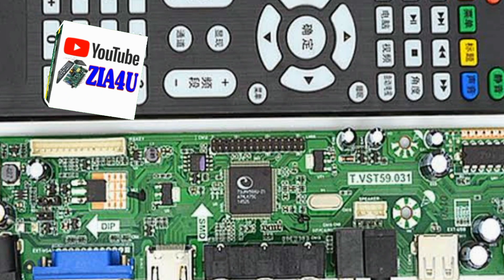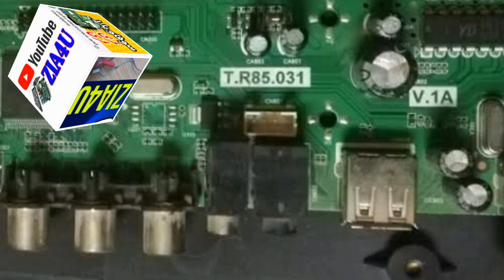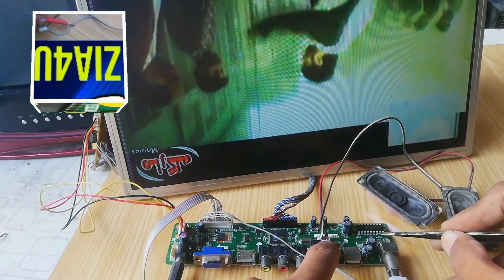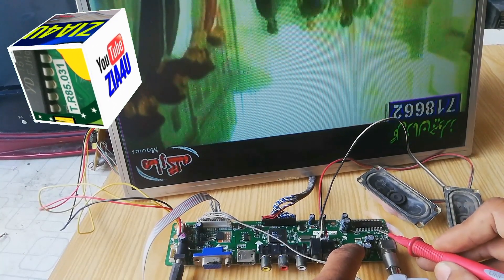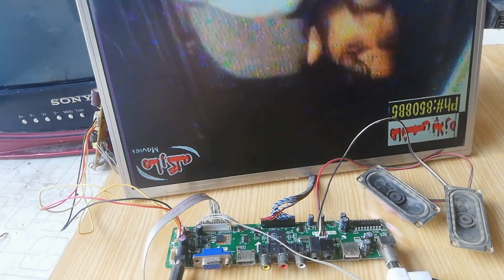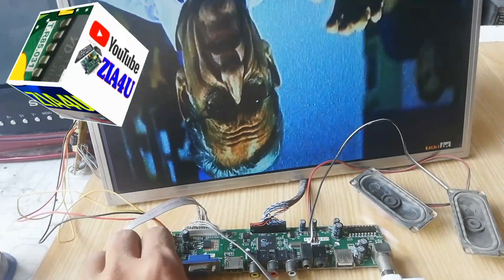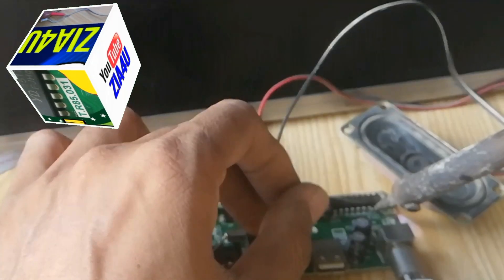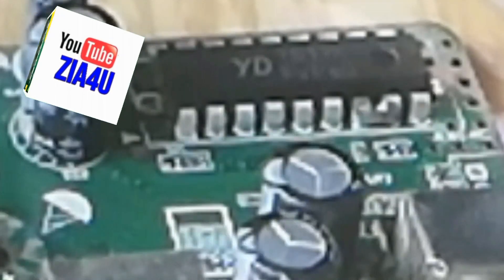China LED LCD TV Sound Trick in English | IC ok volt ok But no sound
About this channel :
This channel create for Electronics projects, educational purpose and motivational purpose only . because i m an electronics technician and i have a electronics shop . I m uploading video about my own work like electronics gagets repairing video ( Laptop , Desktop motherboard , LCD / LED TV DVD PLAYER / INVERTER / DISH RECIVER / LED LCD SOFTWARE / UPS , etc repairing )
Also repairing DC fan.
Installation of solar system.

My

Join my wattsapp group.and Telegram Group.

इस चैनल के बारे में:
यह चैनल केवल इलेक्ट्रॉनिक्स परियोजनाओं, शैक्षिक उद्देश्य और प्रेरक उद्देश्य के लिए बनाता है।  क्योंकि मैं एक इलेक्ट्रॉनिक्स तकनीशियन हूँ और मेरी एक इलेक्ट्रॉनिक्स की दुकान है।  मैं अपने खुद के काम के बारे में वीडियो अपलोड कर रहा हूं जैसे इलेक्ट्रॉनिक्स गैगेट्स रिपेयरिंग वीडियो (लैपटॉप, डेस्कटॉप मदरबोर्ड, एलसीडी / एलईडी टीवी डीवीडी प्लेयर / इन्वर्टर / डिश रिकॉर्डर / एलईडी एलसीडी सॉफ्टवेयर / यूपीएस, आदि की मरम्मत)
इसके अलावा डीसी प्रशंसक की मरम्मत।
सौर मंडल की स्थापना।

मेरा
ဒီချန်နယ်အကြောင်း:
ဤချန်နယ်သည်အီလက်ထရွန်နစ်စီမံကိန်းများ၊ ပညာရေးဆိုင်ရာရည်ရွယ်ချက်နှင့်စိတ်ပိုင်းဆိုင်ရာရည်ရွယ်ချက်များအတွက်သာဖန်တီးသည်။  ဘာလို့လဲဆိုတော့ကျွန်တော်ဟာအီလက်ထရွန်းနစ်ပညာရှင်တစ်ယောက်ဖြစ်ပြီးအီလက်ထရွန်နစ်ဆိုင်ရှိလို့ပါ။  ကျွန်ုပ်၏ကိုယ်ပိုင်လုပ်ငန်းနှင့်ပတ်သက်သောဗွီဒီယိုကိုအီလက်ထရွန်နစ် gagets ဗီဒီယိုပြင်ဆင်ခြင်း (လက်ပ်တော့၊ Desktop Motherboard၊ LCD / LED TV DVD PLAYER / INVERTER / DISH RECIVER / LED LCD SOFTWARE / UPS, စသည်တို့ကိုပြုပြင်နေသည်)
ဒါ့အပြင် DC ကပန်ကာပြုပြင်။
နေရောင်ခြည်စွမ်းအင်သုံးစနစ်တပ်ဆင်ခြင်း။

ကျွန်တော့်ဗီဒီယိုအားလုံးကအီလက်ထရွန်းနစ်စီမံကိန်းတွေ၊  Plzz, ငါ့ရုပ်သံလိုင်းပေးသွင်းပြီး။
My

عن هذه القناة:
إنشاء هذه القناة لمشاريع الإلكترونيات والغرض التعليمي والغرض التحفيزي فقط.  لأنني فني إلكترونيات ولدي متجر إلكترونيات.  أقوم بتحميل فيديو عن عملي الخاص مثل إصلاح أجهزة إلكترونيات الفيديو (الكمبيوتر المحمول ، اللوحة الأم لسطح المكتب ، LCD / LED TV DVD PLAYER / INVERTER / DISH RECIVER / LED LCD SOFTWARE / UPS ، إلخ الإصلاح)
أيضا إصلاح مروحة العاصمة.
تركيب النظام الشمسي.

رقم